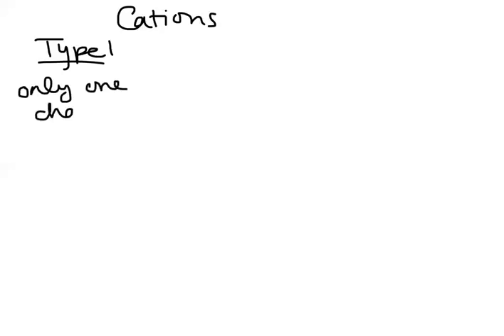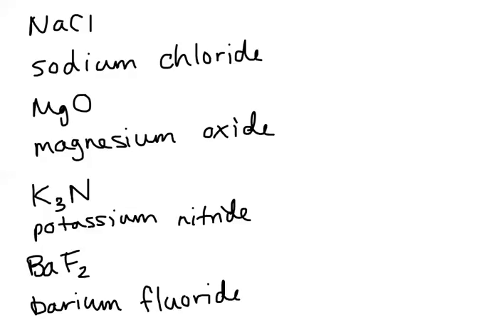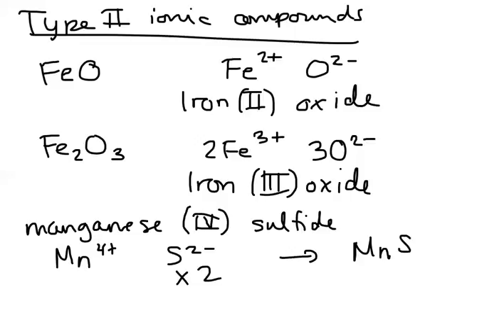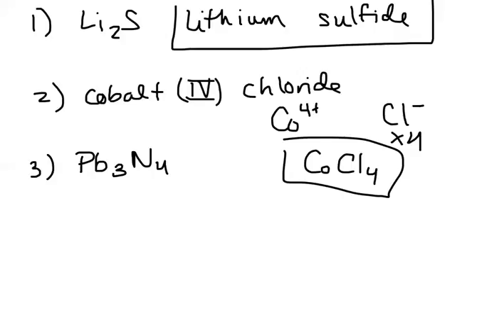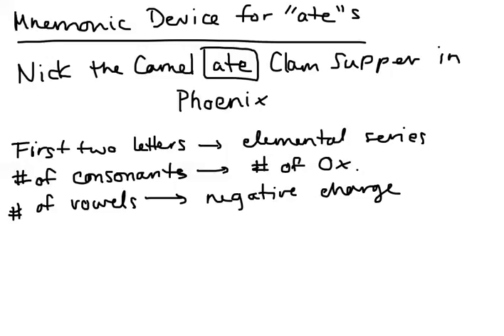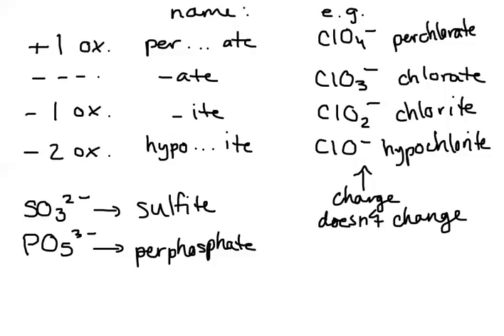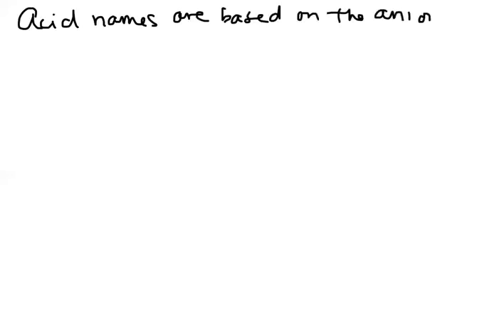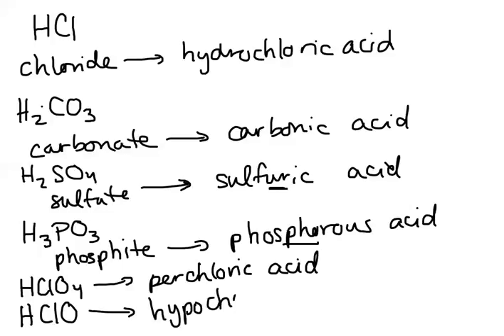Week 5 Thurs/Fri Lecture